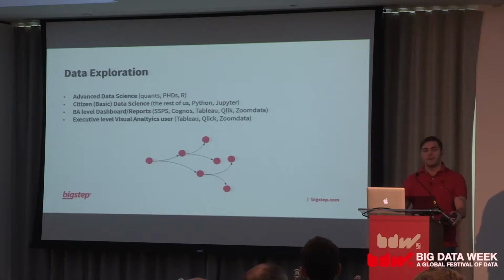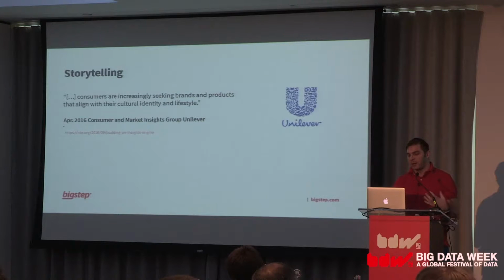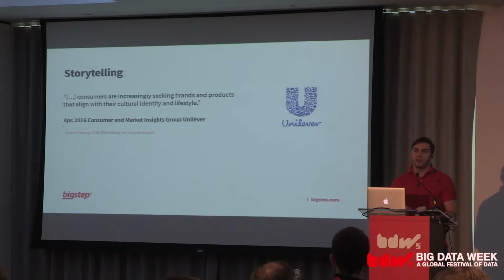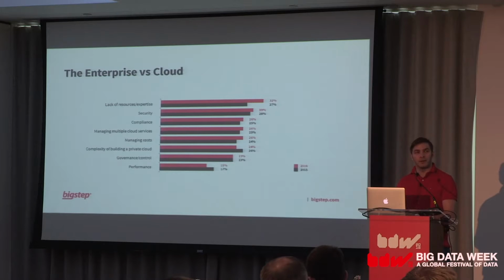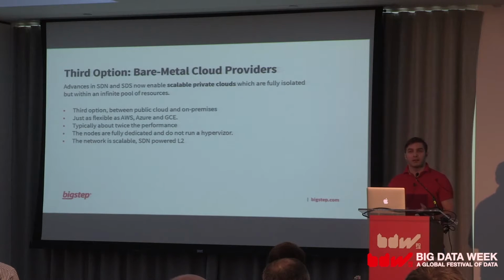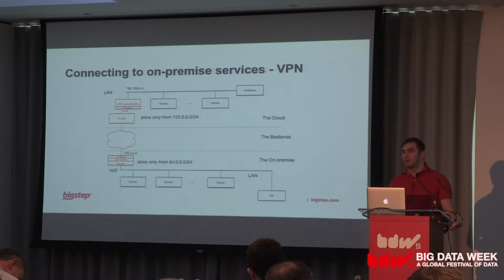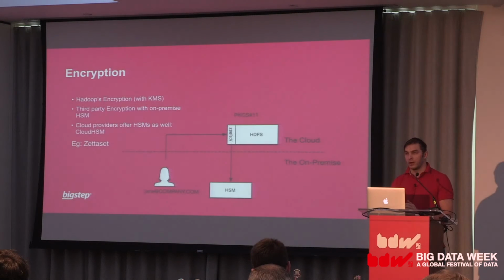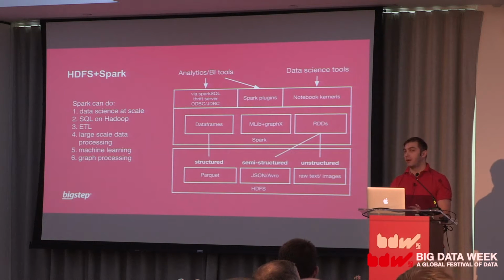Building Data Labs in the Cloud - Alex Bordei, Bigstep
Building Data Labs in the Cloud